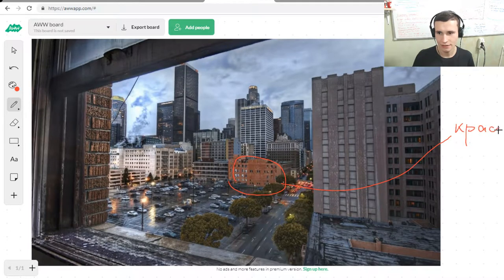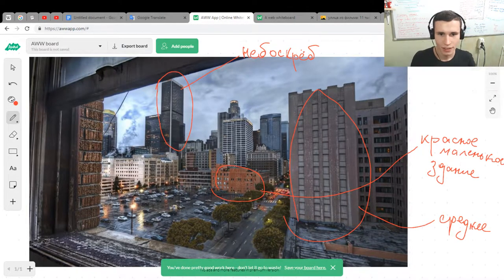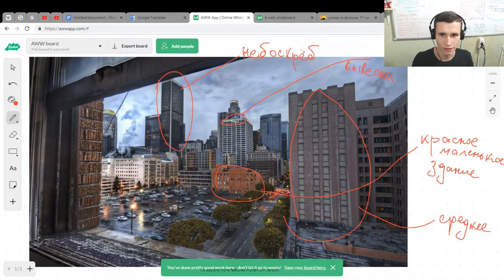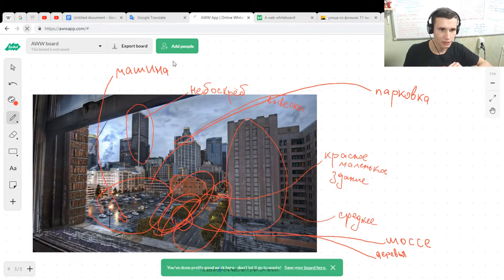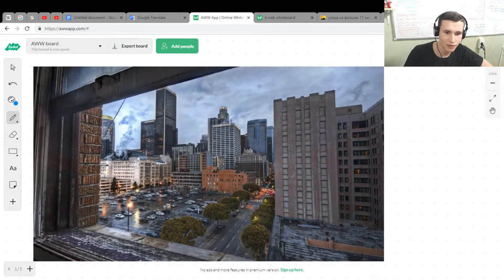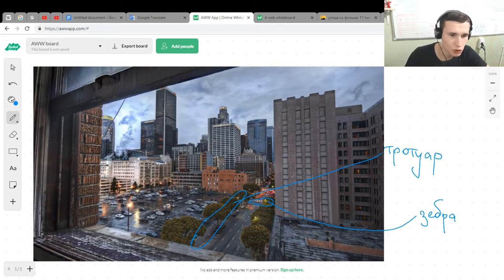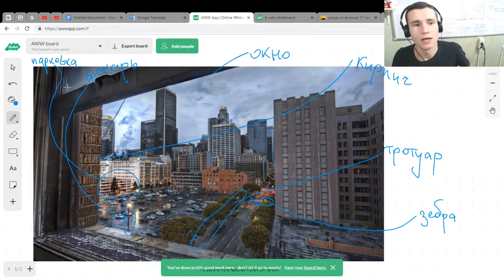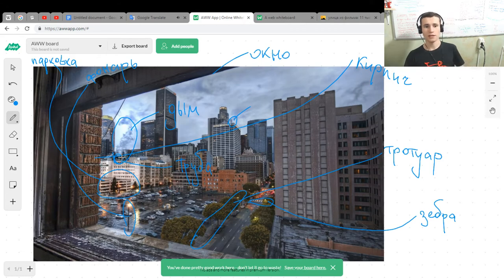City, buildings Vocabulary in Russian language | Lessons with illustrations | Native EJRus 10